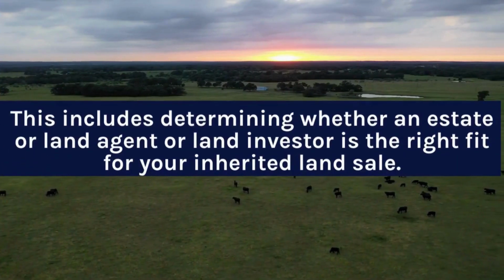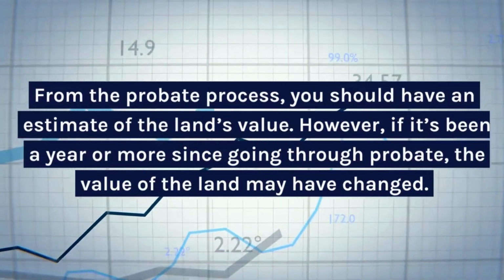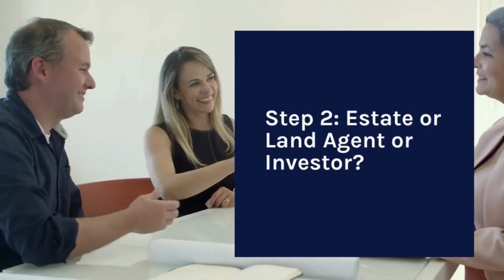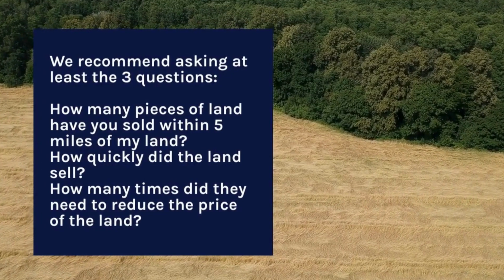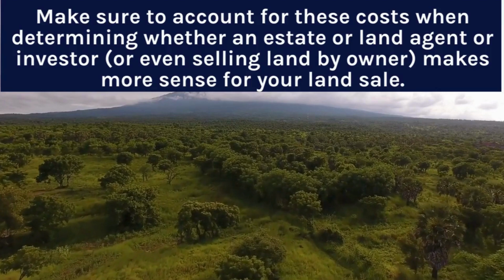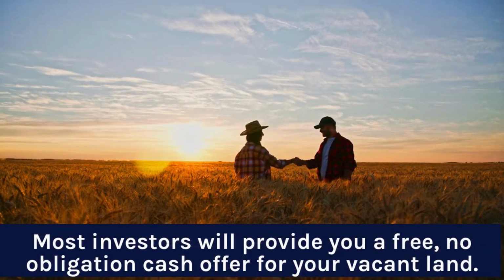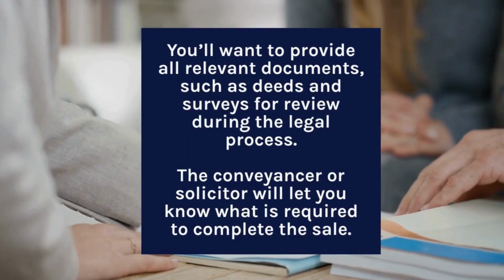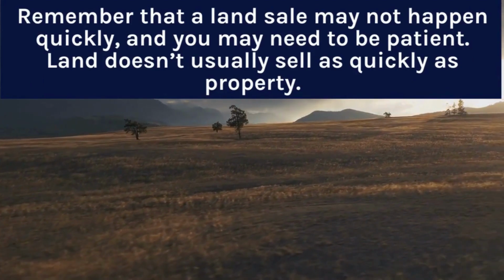How to Sell Inherited Land: Expert Tips for a Successful Sale 🤝💷💡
Inheriting land is a unique situation that comes with its own set of challenges. If you're wondering how to sell inherited land, this guide is for you! We'll walk you through the process, from determining the land's value to choosing between an agent or an investor and completing the sale. Learn the best strategies to ensure a smooth and profitable transaction.

Selling inherited land involves several key steps:

Step 1: Determine the Land's Value
Start with a valuation to understand its current market worth.

✅ Importance of an accurate land valuation.
✅ Factors influencing land value: utilities, accessibility, potential uses.
✅ Engaging a professional land valuer.

Step 2: Estate or Land Agent or Investor?
Decide whether to sell through an estate/land agent or directly to an investor.

✅ Selling with an Agent: Finding the right estate or land agent, understanding commissions, and the selling timeline.
✅ Selling to an Investor: Fast and hassle-free process, understanding investor offers, avoiding commissions and legal fees.

Step 3: Completing the Sale
Work with a conveyancer or solicitor to finalize the sale legally.

✅ Working with a conveyancer or solicitor.
✅ Required documents: deeds, surveys.
✅ Legal formalities and timelines.

Whether you work with an agent or sell directly to an investor, this guide provides the insights needed to make an informed decision.